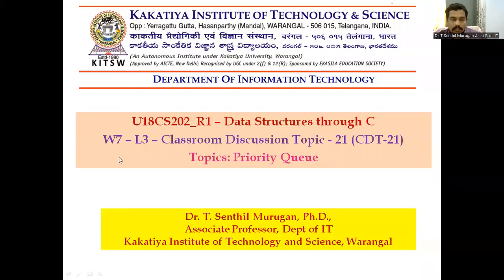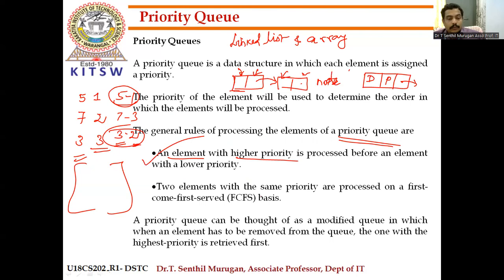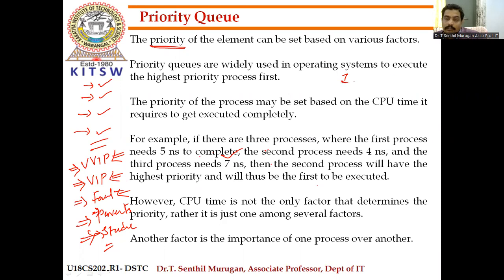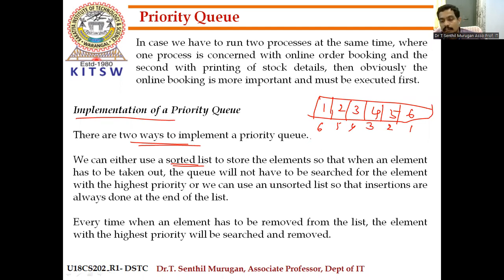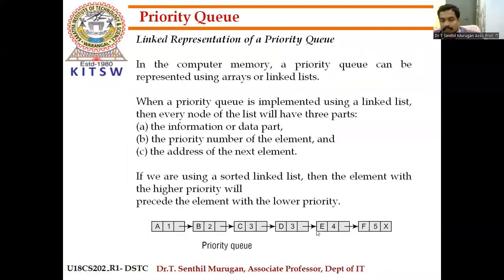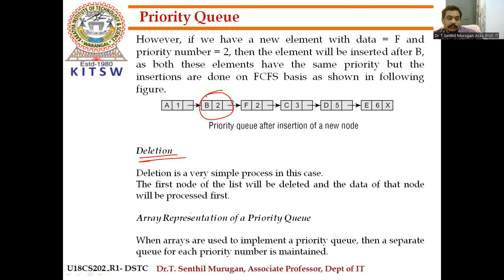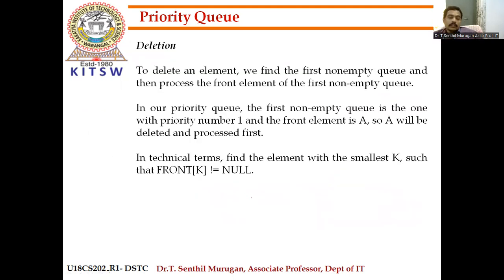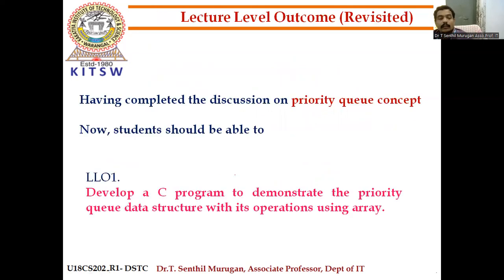CDT-21: Priority Queue